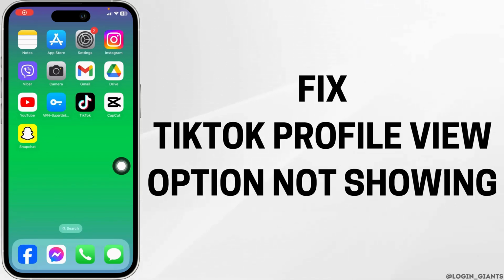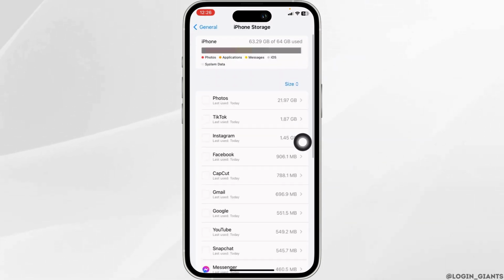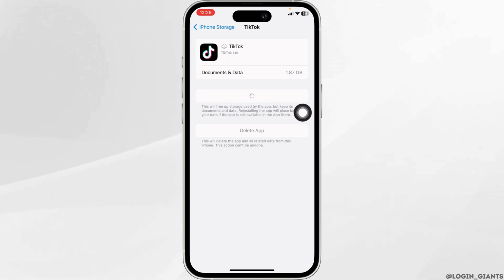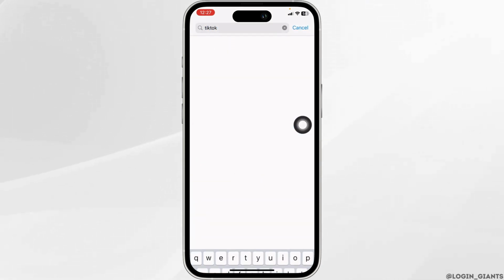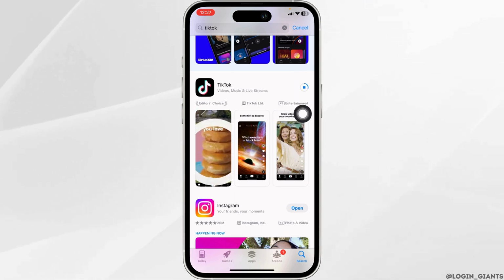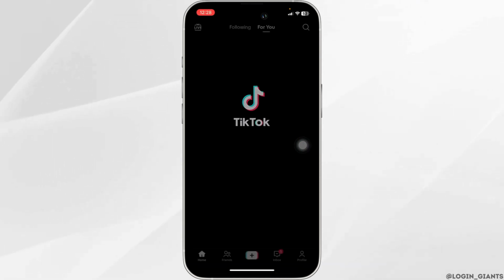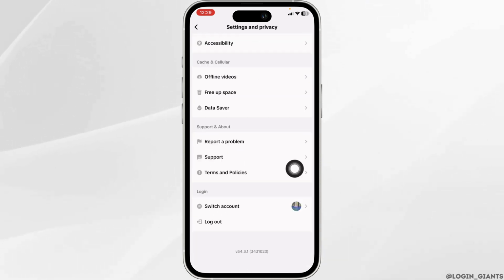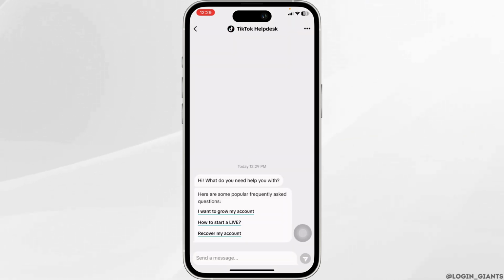How to Fix TikTok Profile View Option Not Showing On iPhone (100% Working)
If you're experiencing issues with the TikTok profile view option not showing on your iPhone, it can be frustrating. However, there are several troubleshooting steps you can take to resolve this issue. This guide provides a 100% working method to fix the TikTok profile view option not showing on iPhone in 2024.

In this guide:
0:00 - Introduction
0:05 - How to Fix TikTok Profile View Option Not Showing On iPhone (100% Working)

Discover a reliable method to resolve the TikTok profile view option not showing issue on iPhone with this guide. The guide outlines steps such as updating the TikTok app, restarting your iPhone, checking for network connectivity issues, and clearing the TikTok app cache. Additionally, it provides tips on ensuring that your TikTok app permissions are correctly configured. By following these steps, you can troubleshoot and fix the profile view option not showing problem on TikTok effectively.

Resolve the TikTok profile view option not showing issue on iPhone with this 100% working method tailored for 2024!